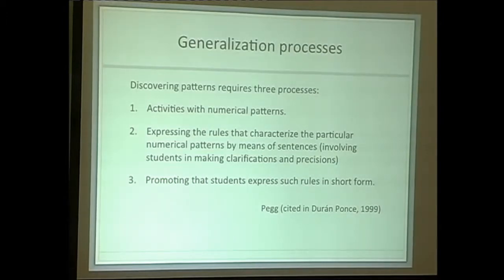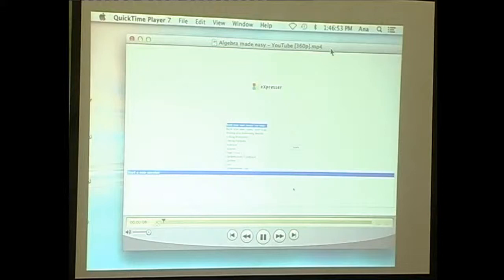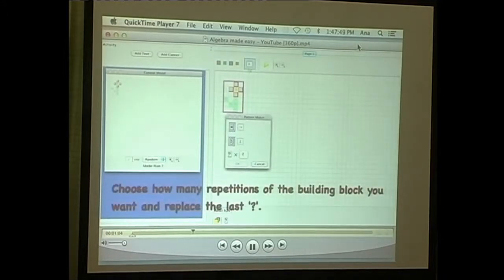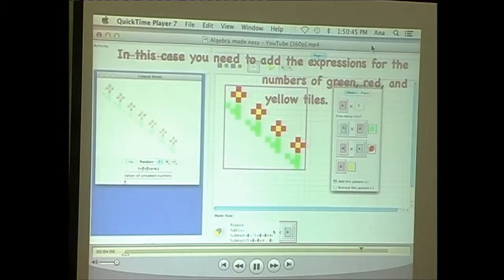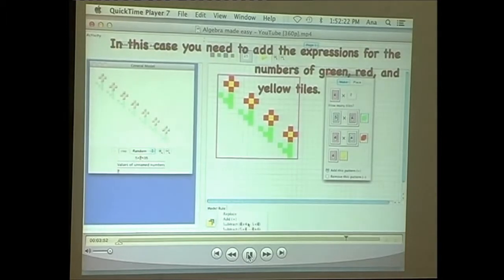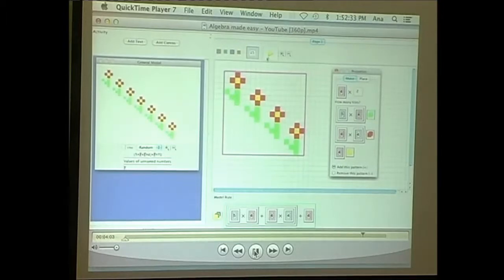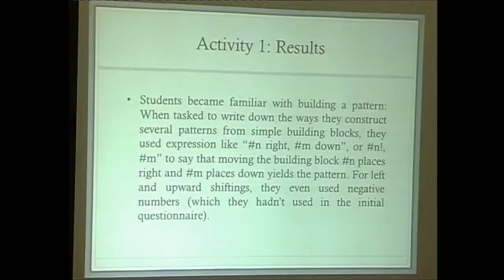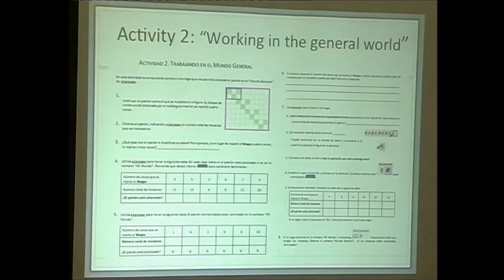Constructionism2016 Session 8C: Papers: School Experiences (1)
Constructionism2016
Session 8C: Papers: School Experiences
Cristianne Butto-Zarzar, Joaquín Delgado and Ana Isabel Sacristán
Generalization processes: an experience using eXpresser with primary-school children